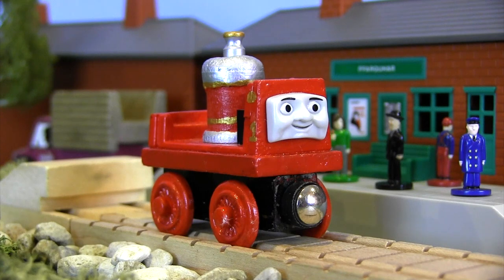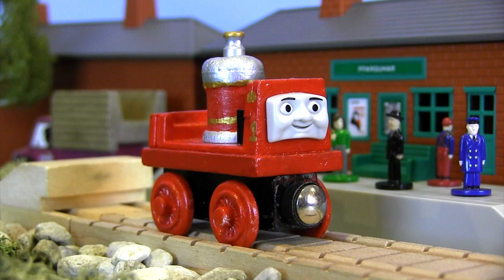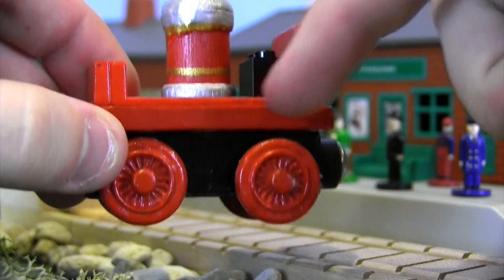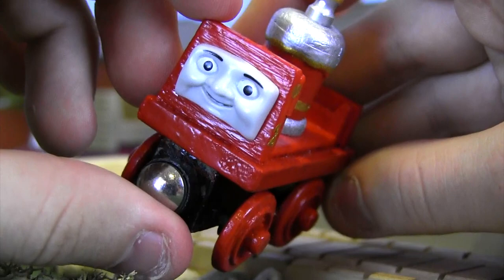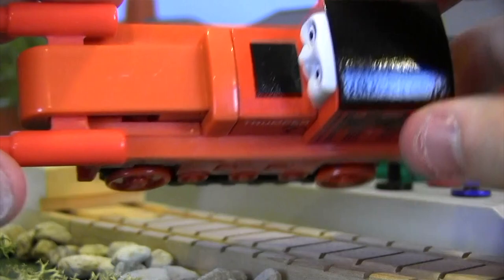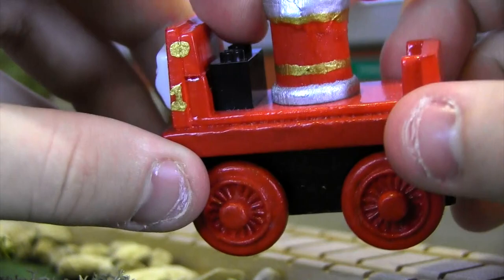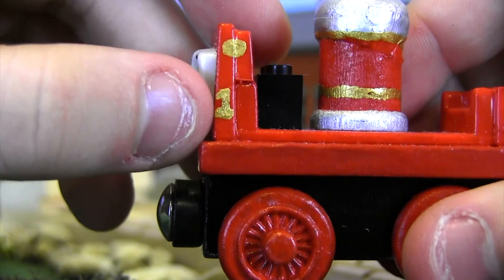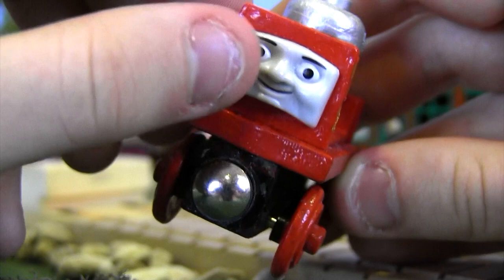Glynn | Custom Thomas Wooden Railway Model #32 by HiroTheJapaneseTrain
Big thanks to HiroTheJapaneseTrain for creating this custom for me! Be sure to check out his channel

Ending sampled music "Sodor Mail Train Theme" by YouTube user Francis S. Please check out his channel